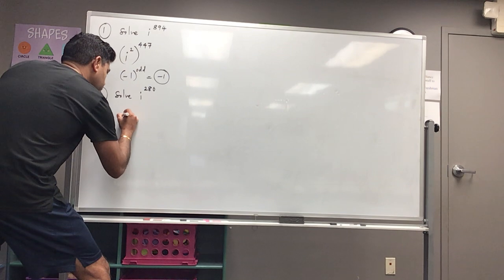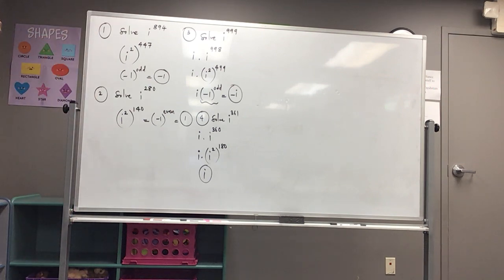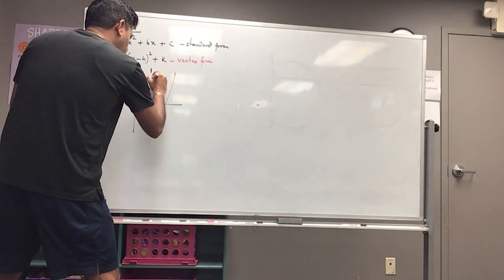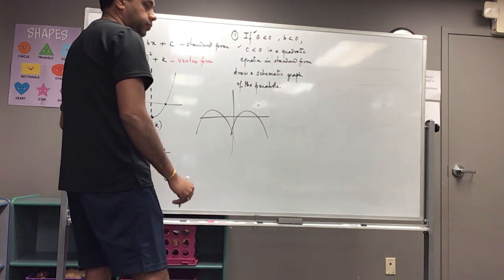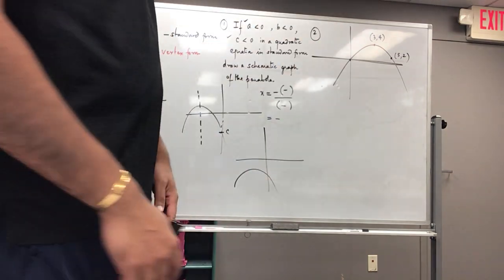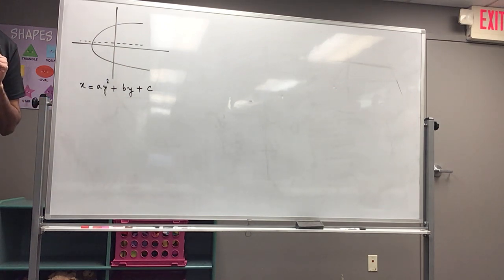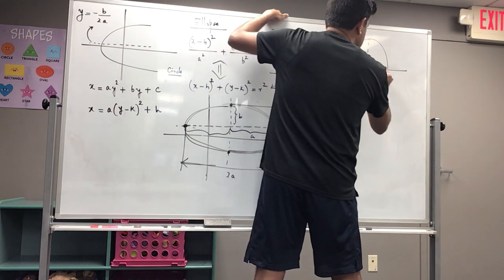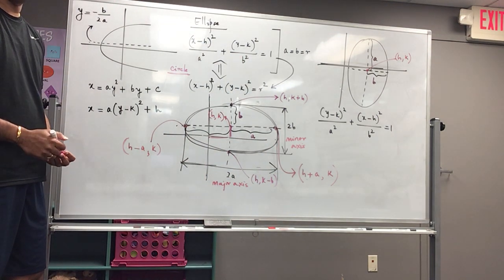Day 9 - advanced - math